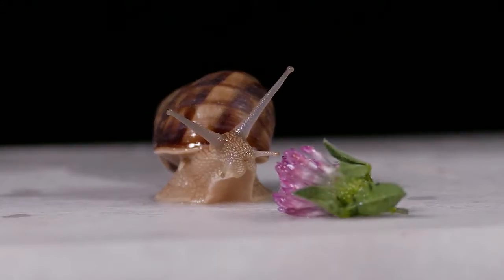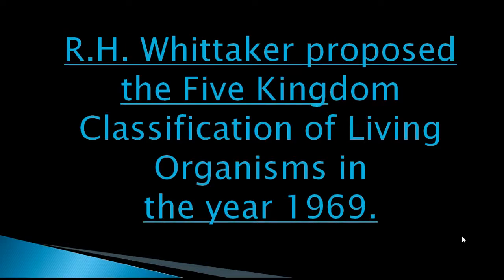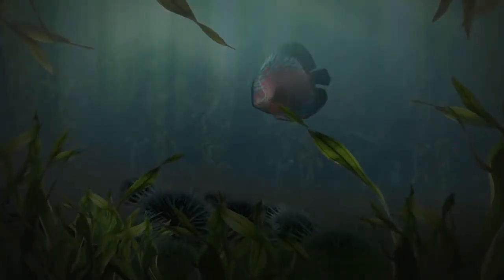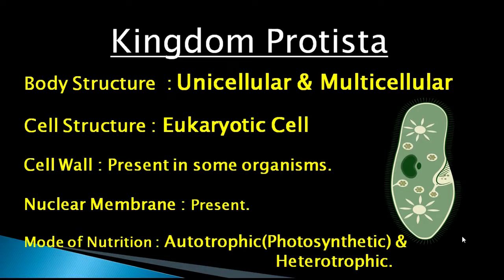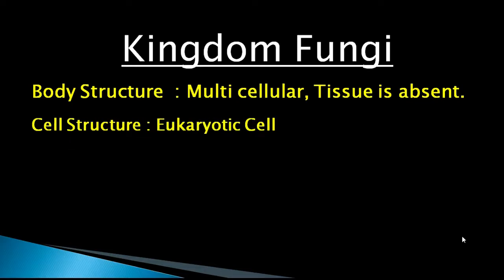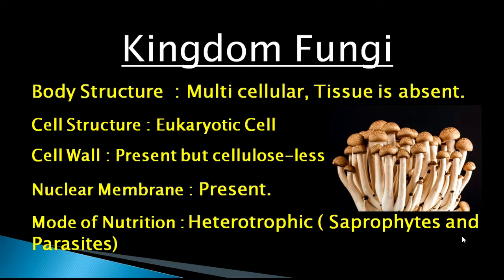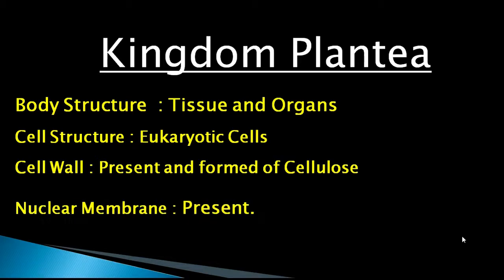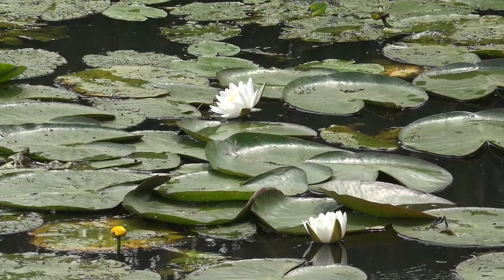Five Kingdom Classification of R.H. Whittaker. Biology.....Must Watch....||FTE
You suggest us to upload videos on your selected content. feel the english.

the theory of impersonality. Anonymous everyman. the short literary biography of Geoffrey Chaucer.